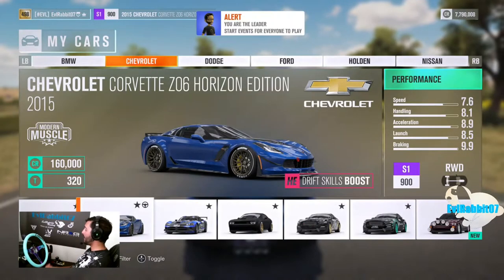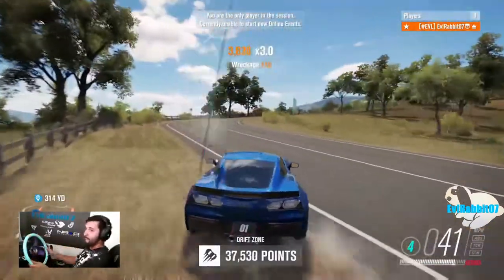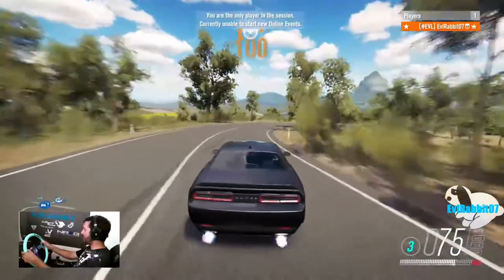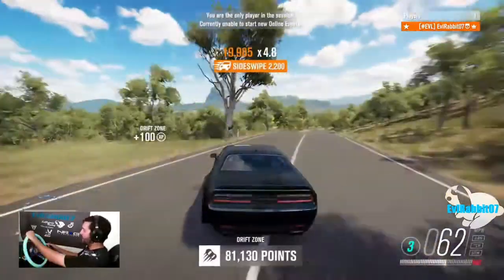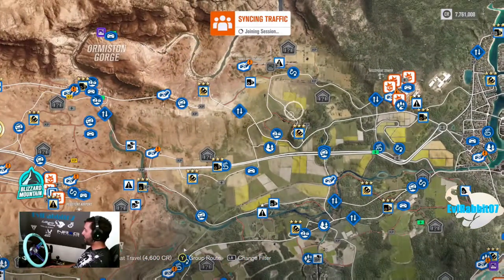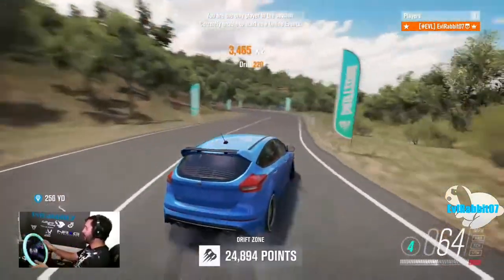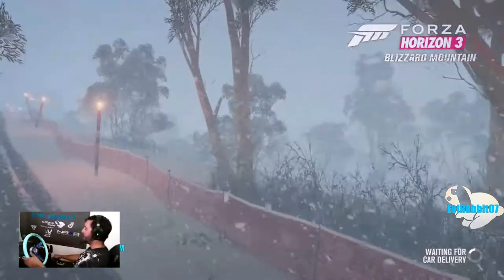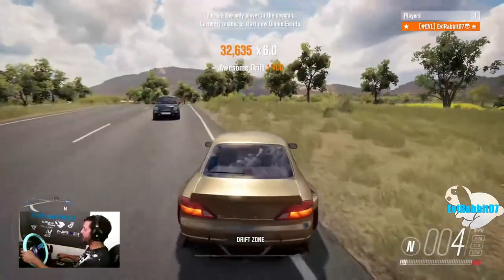Forza Horizon 3 Drift skills cars what is my favorite one --w/custom logitech g920 wheel--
Playing around with stock horizon edition drift cars and picking my favorite